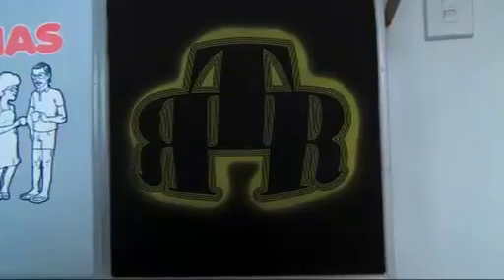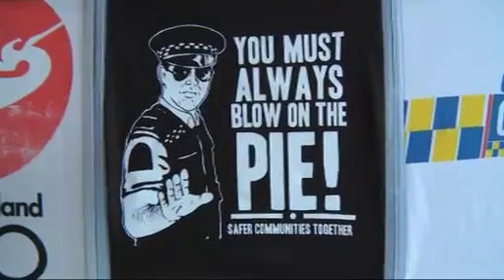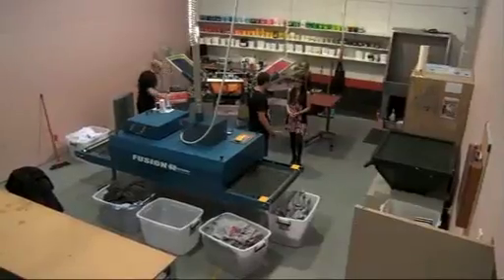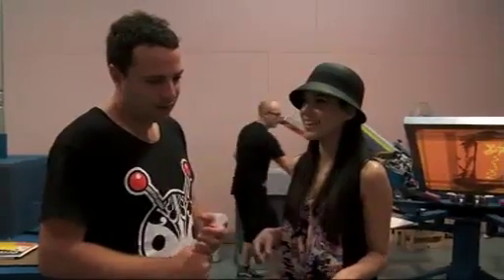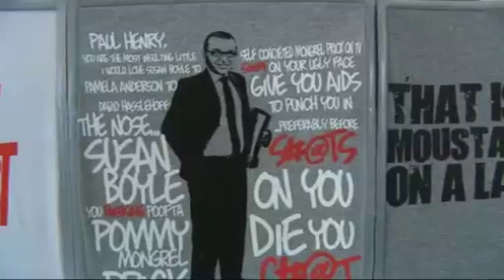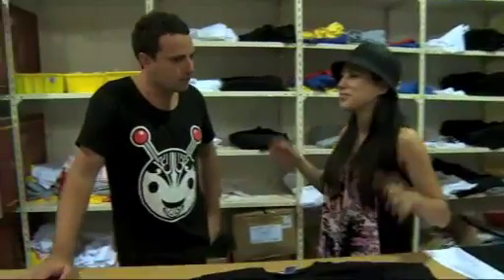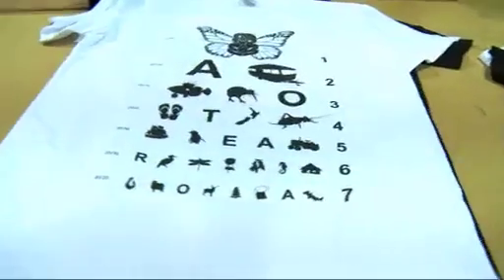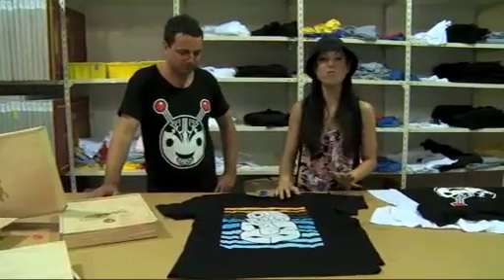The Erin Simpson Show - Katy - Mr Vintage